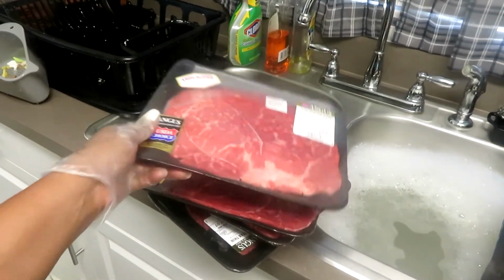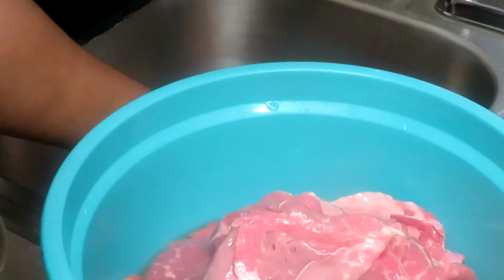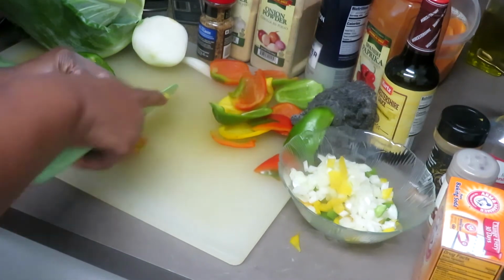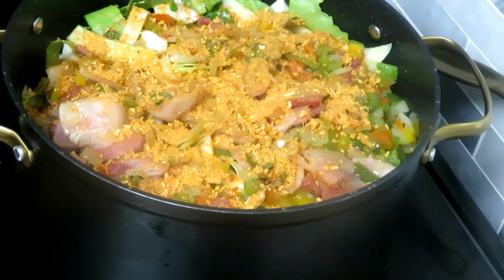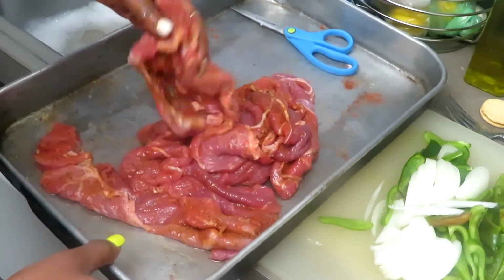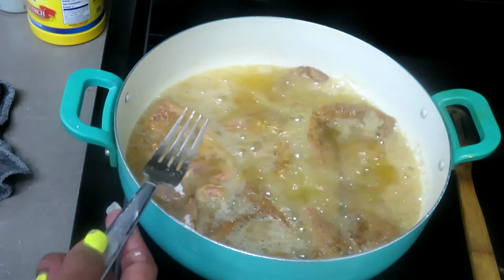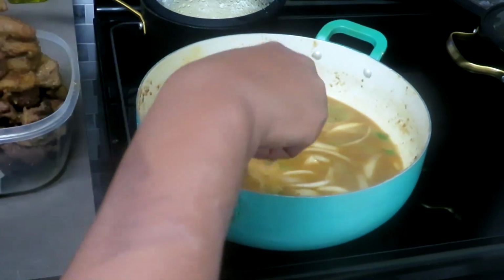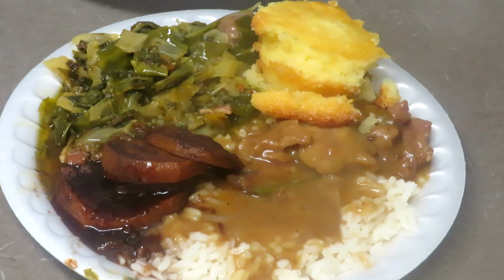Smothered Steak Dinner